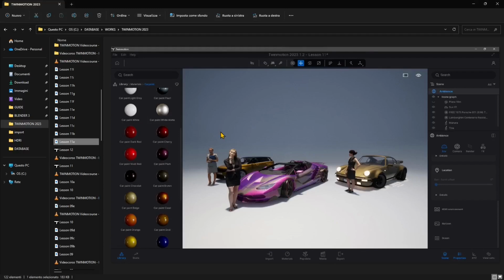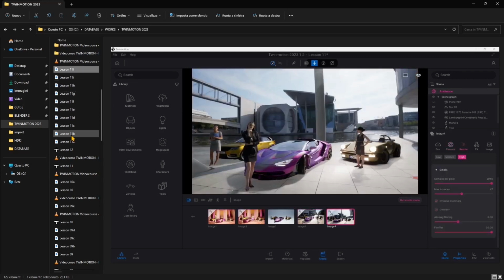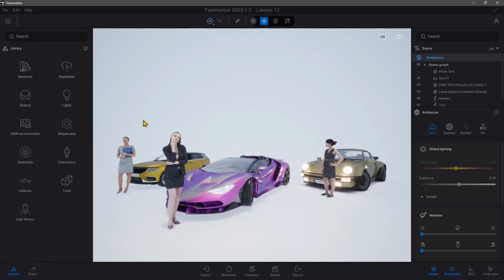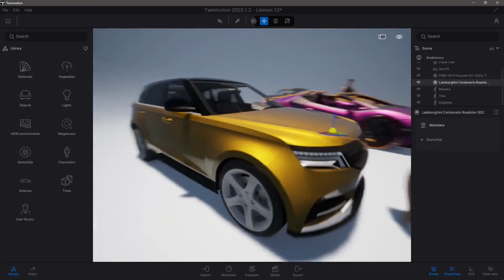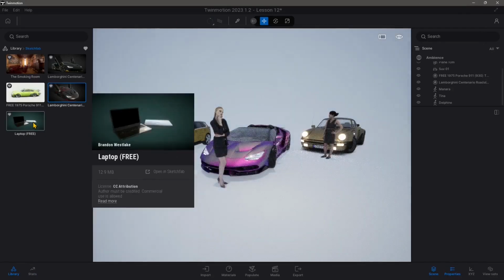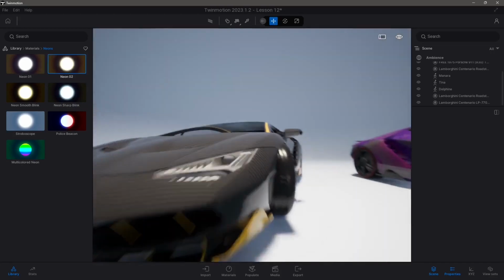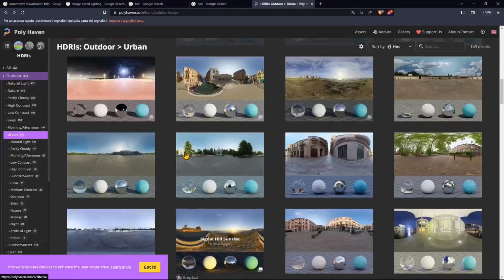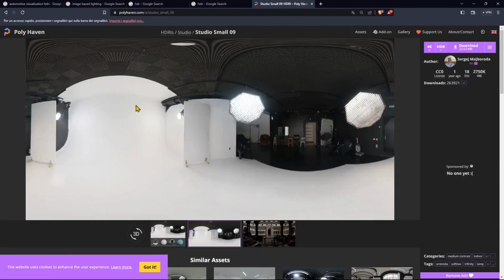TWINMOTION - Lesson 12 - Photographic Studio, Cyclorama, Neon, Omni, Spot, Area, Key, Fill, Back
Then just use the searchbar in the Homepage of the Channel and type: "NAME OF THE SOFTWARE" + FULL VIDEOCOURSE. You will find a Playlist with all the lessons. Attention, this is the short and demo version of the video, for the full 39 minutes lesson

TWINMOTION Videocourse - Lesson 12 - Photographic Studio, Cyclorama, Subject and Set, Artificial Lights, Neon, Omni, Spot, Area, Key, Fill, Backlight